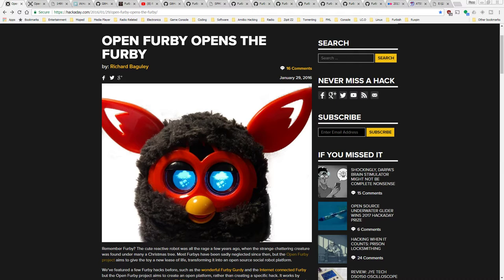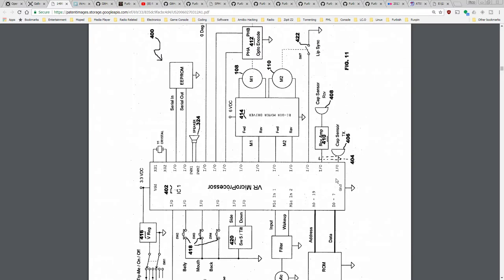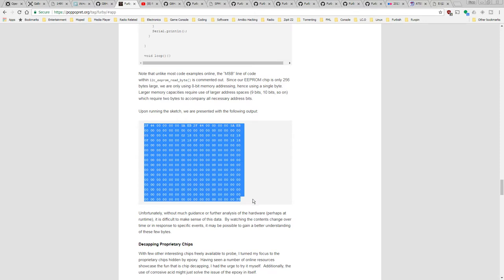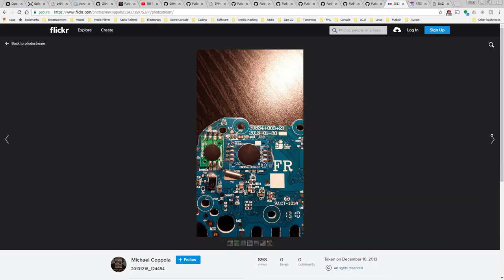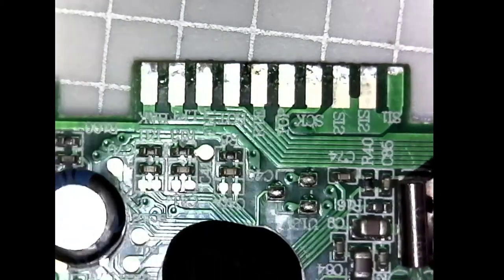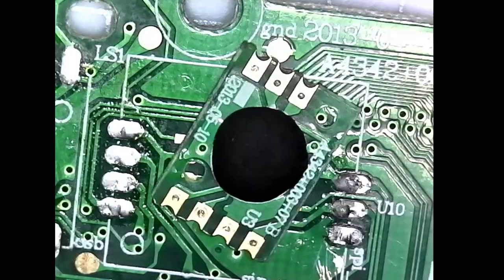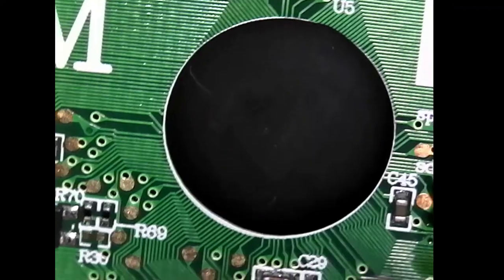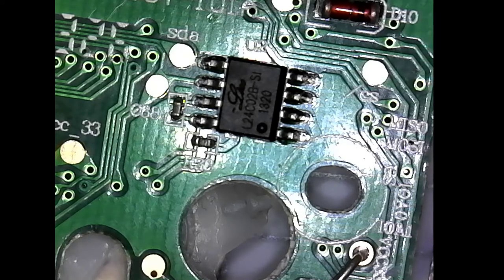Furby - Under the Microscope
In this video I start diving deeper into the internal furby hardware before entirely swapping out with an embedded linux device. Wonder what we can do? Time for some brain surgery!